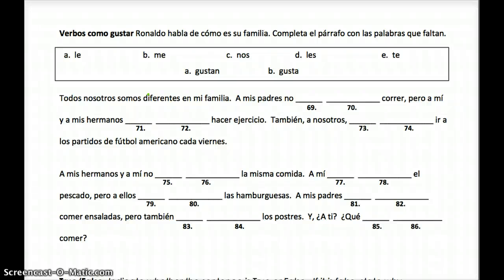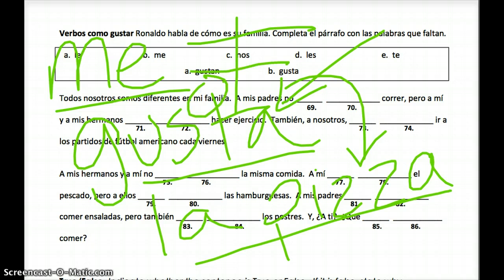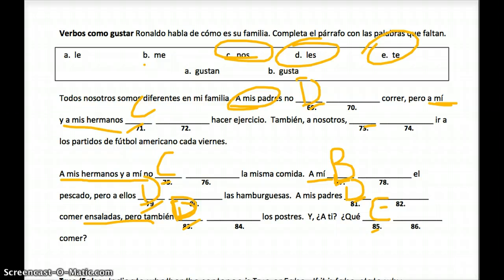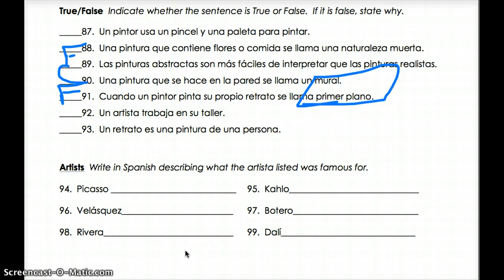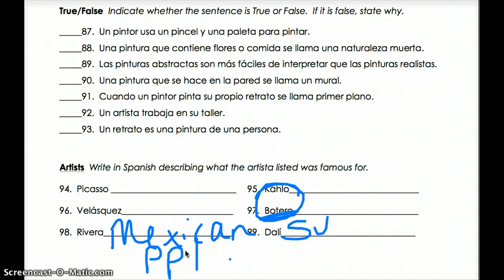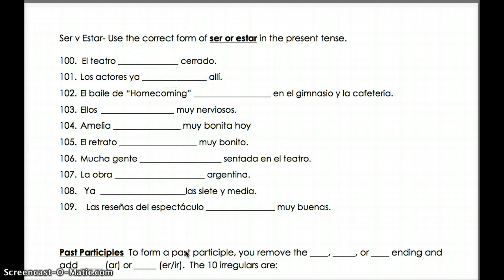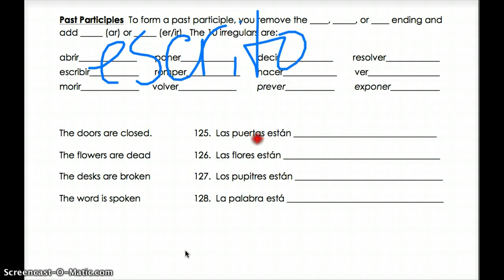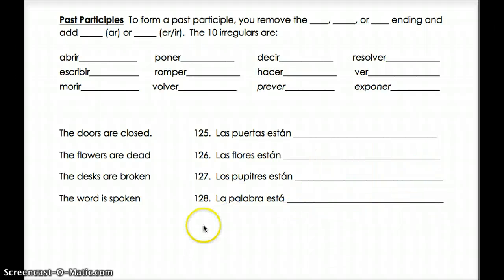Merchan 3P 2014 Fall Final Review #3